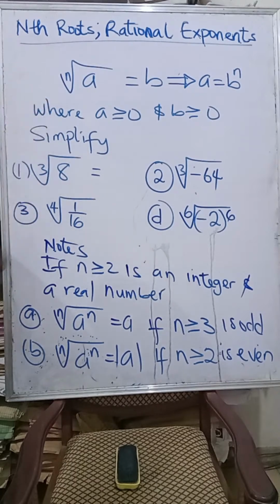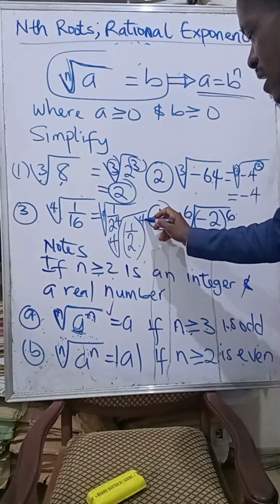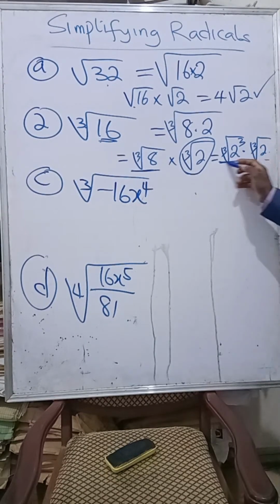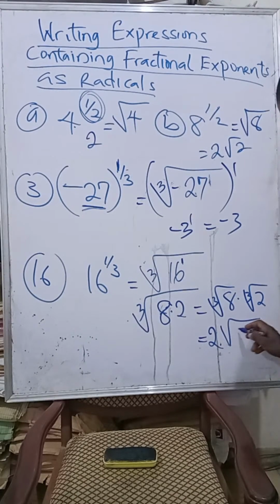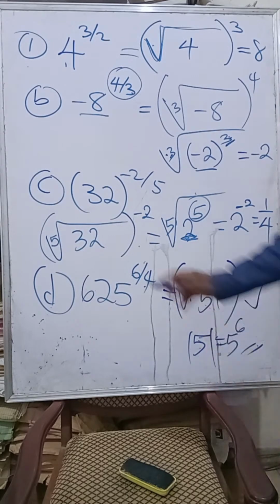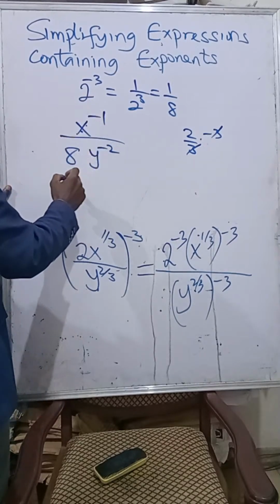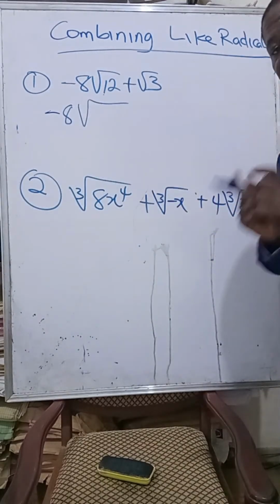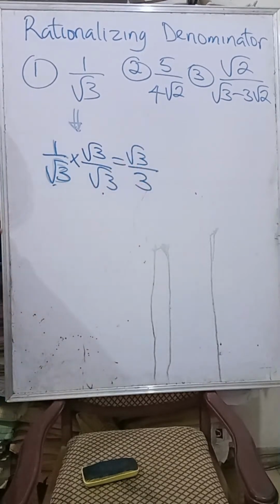Elementary Algebra: Nth Roots, Rational Exponents & Simplifying Radicals | Full Course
In this full Elementary Algebra course, you’ll learn how to confidently work with nth roots, rational exponents, simplifying radicals, and rationalizing denominators step-by-step.

This course is designed for:
- Foundation course
- Engineering, science & business students
- Anyone preparing for exams or revising algebra fundamentals

📌 What you will learn in this course:

✔ Understanding nth roots and radical notation
✔ Converting between radicals and rational exponents
✔ Laws of exponents and how to apply them correctly
✔ Simplifying radicals step-by-step
✔ Rationalizing denominators with and without surds
✔ Common algebra mistakes and how to avoid them
✔ Exam-style examples with full working

All explanations are clear, practical, and focused on helping you build strong algebra foundations for calculus, engineering math, physics, and beyond.

🎓 Need Help With Algebra, Calculus (I, II, III) or Engineering Mathematics?
-  I offer online tutoring worldwide for:
-  Elementary Algebra
-  Engineering Mathematics
-  Calculus, Differential Equations & Linear Algebra